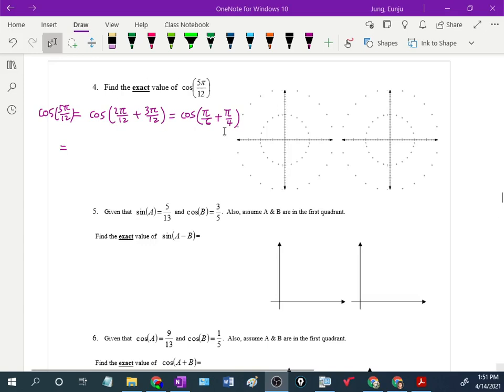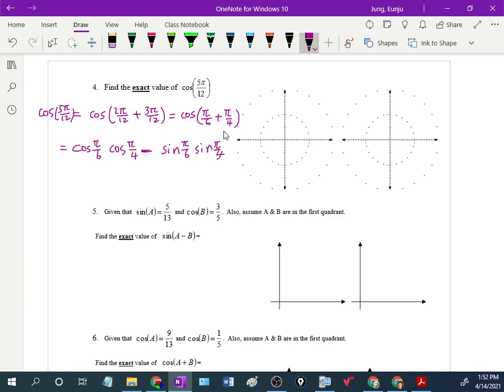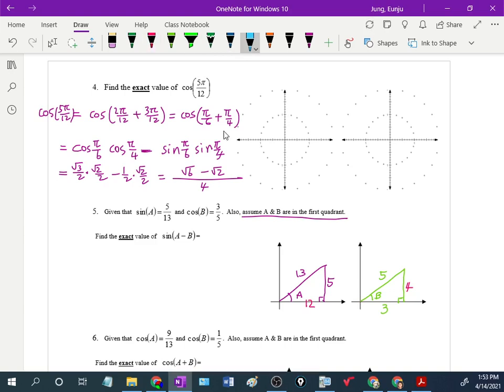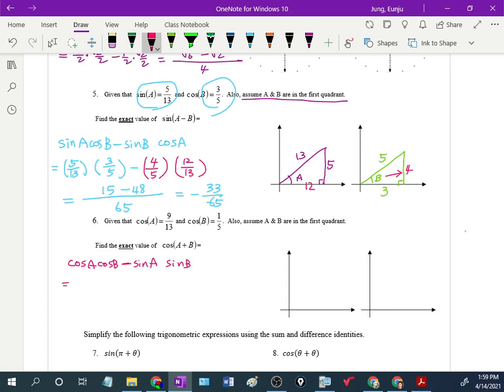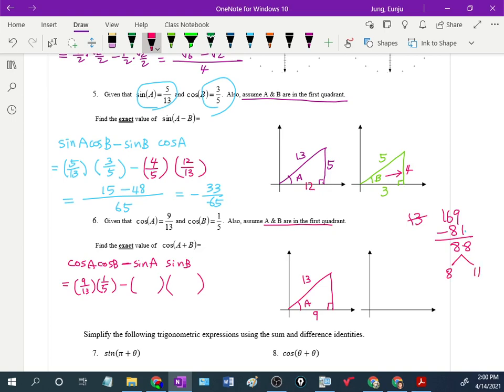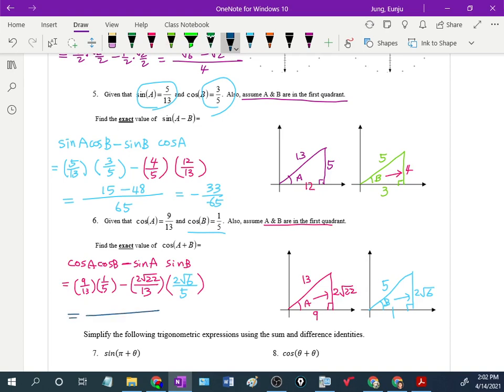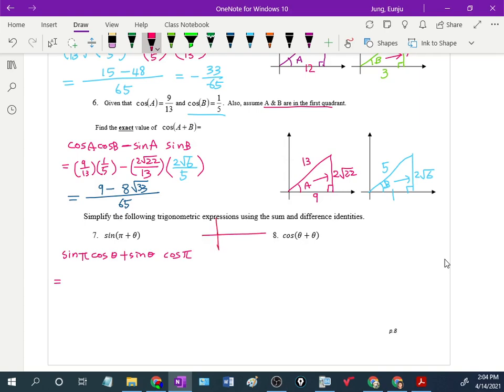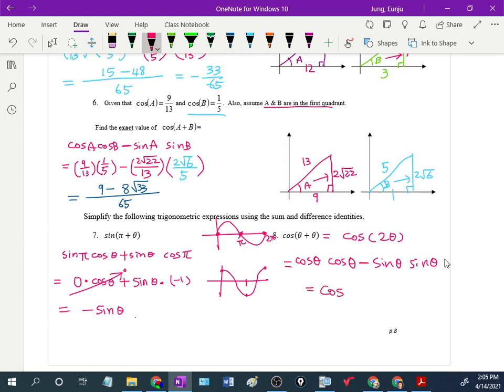U4 Sum and Difference Identities WS Page 8, #4-8